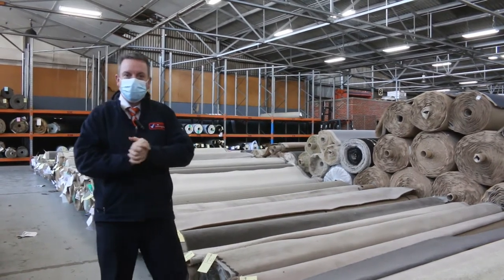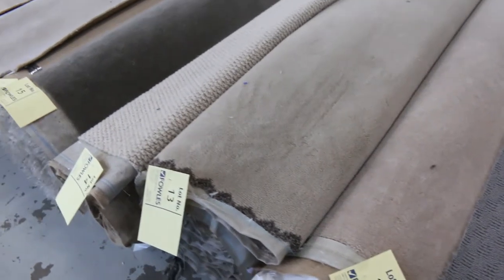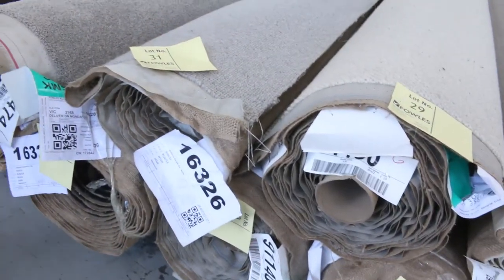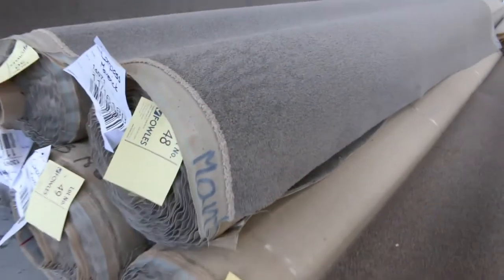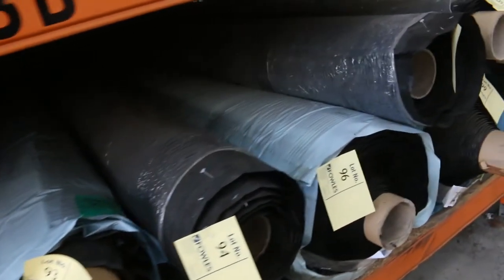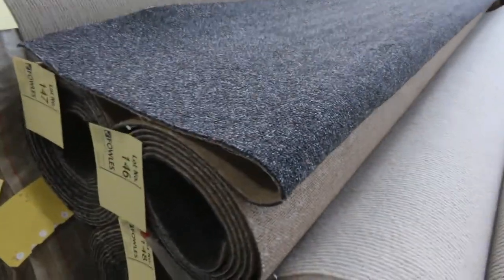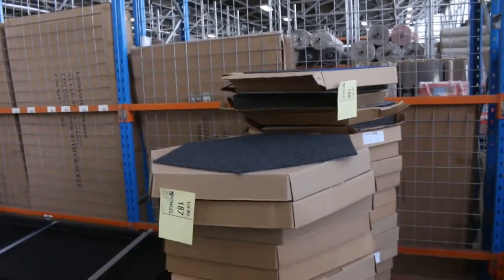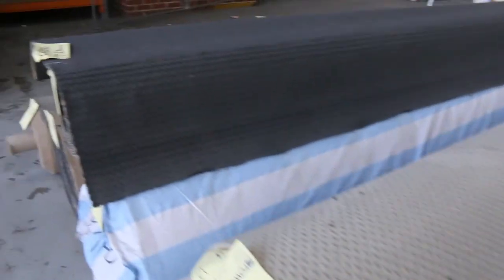Carpet Auction 29 July Absentee Bids Only